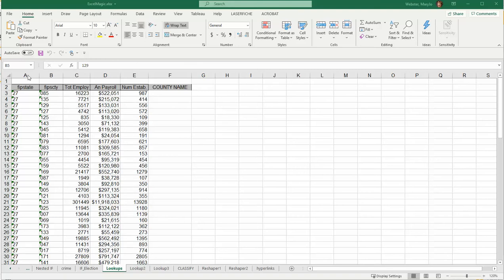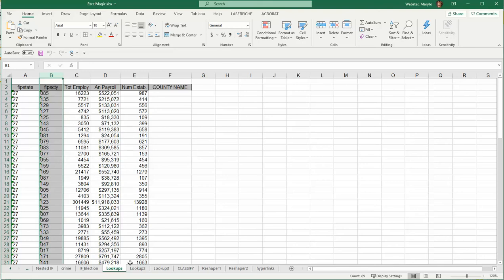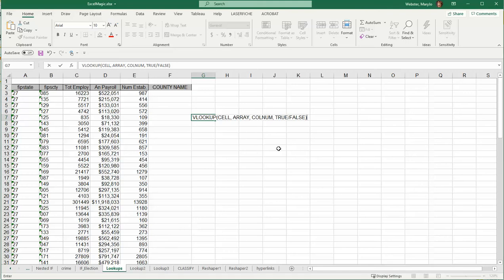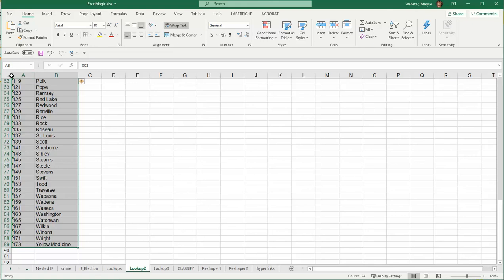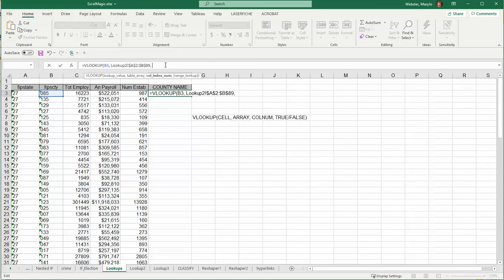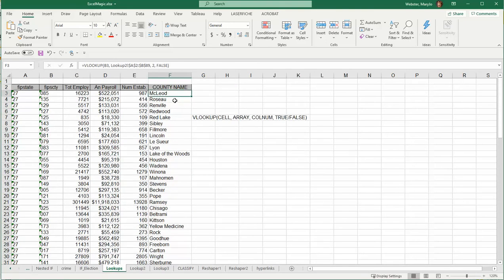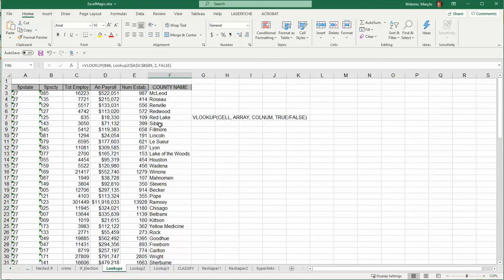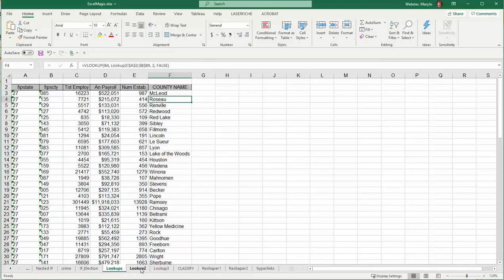Joining data in Excel with VLOOKUP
How to use the VLOOKUP function in Excel to match between two data tables.